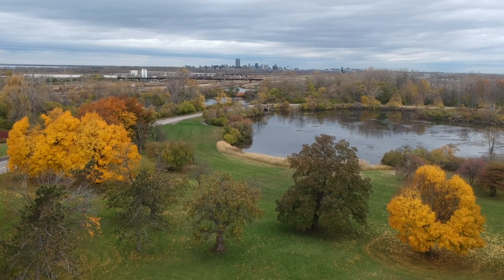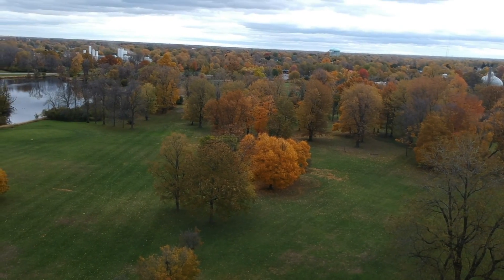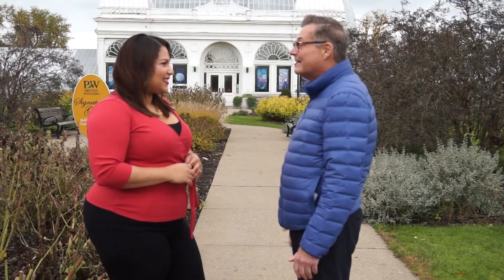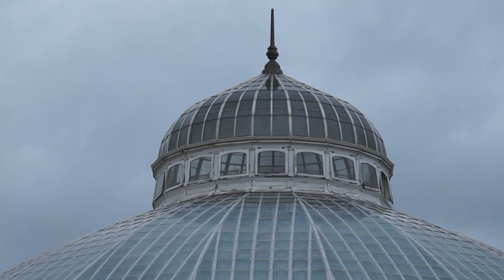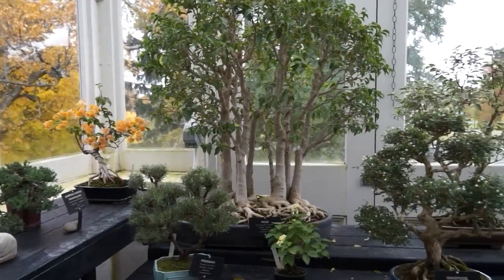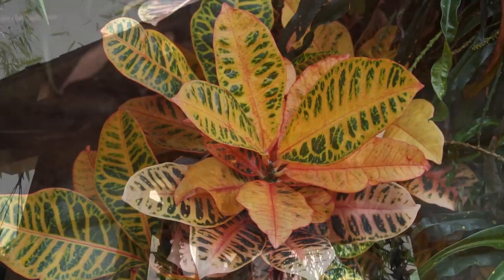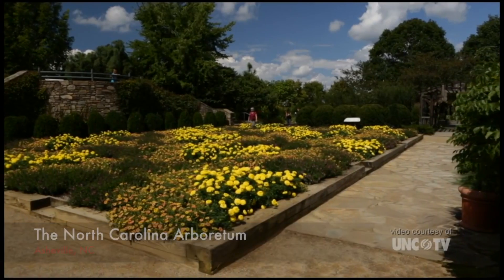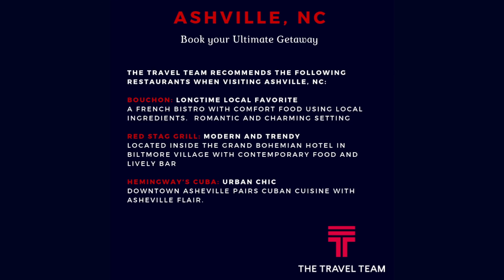In Your Backyard and Around the World - Episode 2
The Travel Team Presents:
In Your Backyard and Around the World : “Vacations for Nature Lovers"

The historic Buffalo Botanical Gardens is located within Olmsted’s South Park, an impressive arboretum.
A combined trip while visiting The North Carolina Arboretum, nestled in the Southern Appalachian Mountains, offers a connection to the natural world, that’s truly a nature enthusiast's paradise!

*Written, Produced and Directed by: Samantha Latshaw